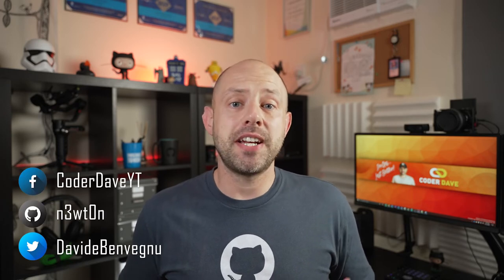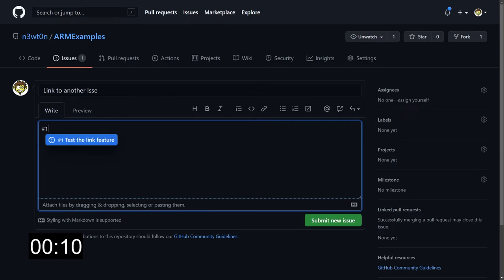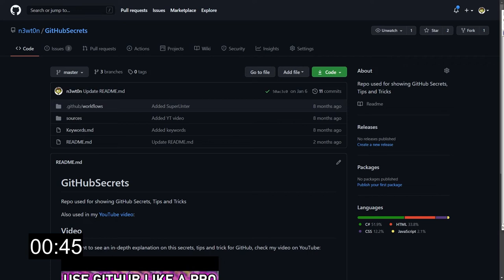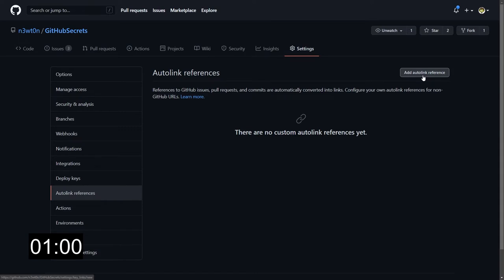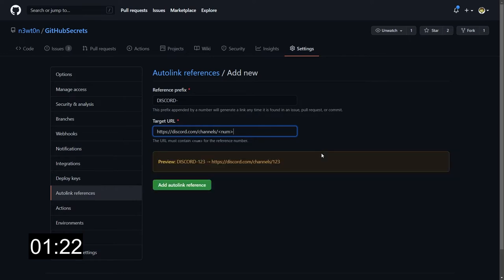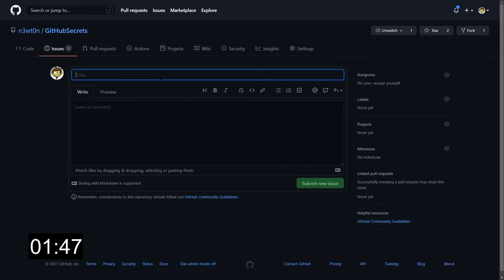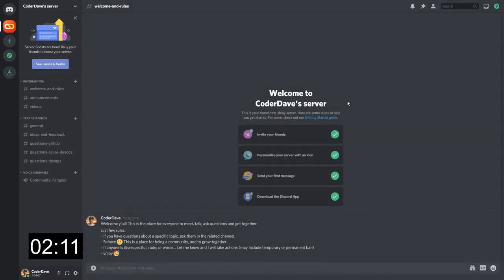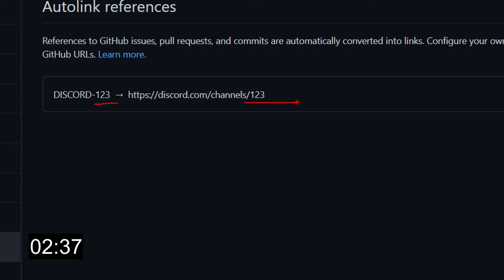Automate GitHub: the NEW Autolink Feature - Link Jira, Zendesk, and more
Do you want to know how to add custom links in GitHub issues? There are many ways to automate GitHub the new autolink feature is one of them.

This is a mini GitHub Autolink References tutorial. I will show you how you can add custom links in GitHub issues and convert url into link. Add autolinks to external resources is very powerful, and here I'm showing you how to do it.  You can link Jira tickets to Github, as well as Zendesk and many other services

🆘 NEED HELP? 🆘

⏲TIMESTAMPS
0:00 Intro
0:42 What are Autolink References
1:26 How to Create Autolink References
2:57 Limitation
3:28 Availability

❓QUESTIONS?